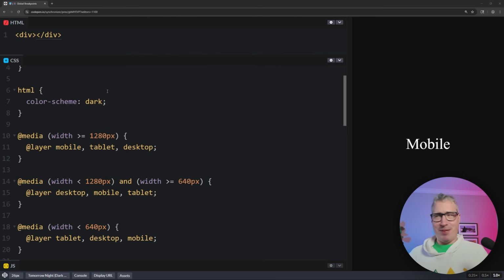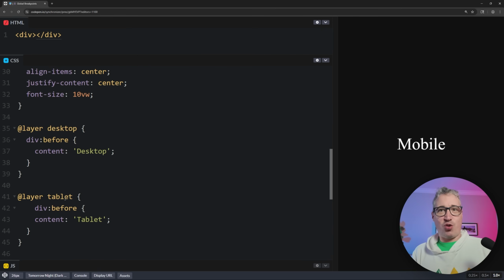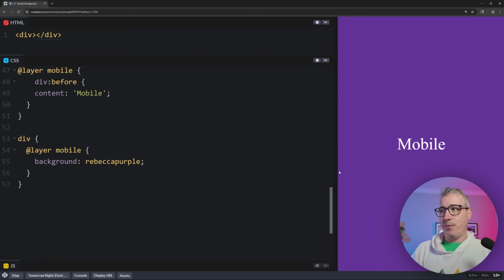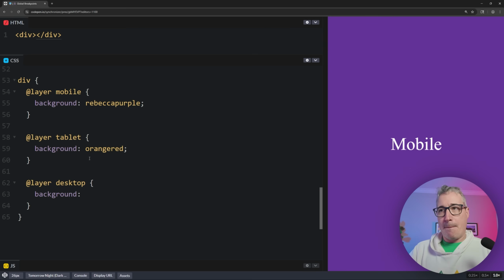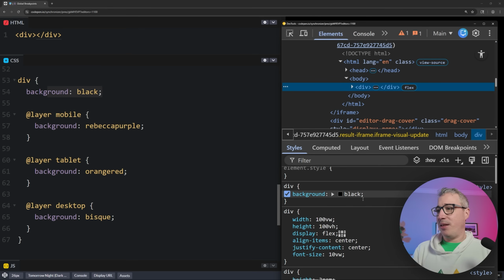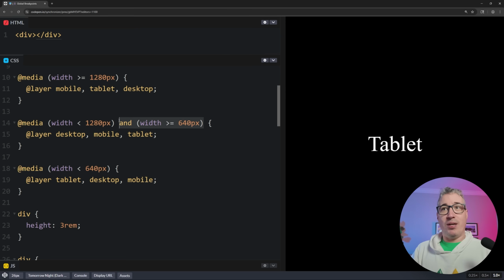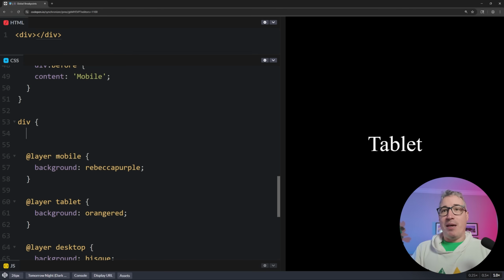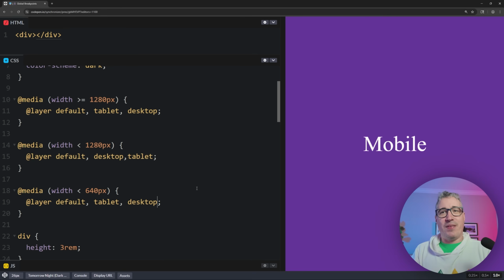Named media query hack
So this is definitely a bit of a hack to get named queries, and as I look at, there is a bit of a drawback, I think? But the advantage is that @layer has good support these days